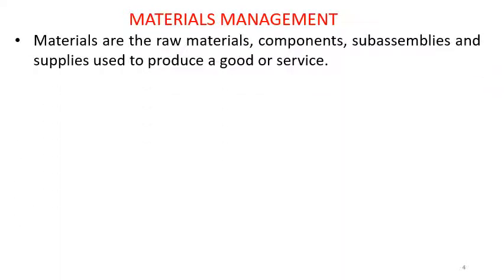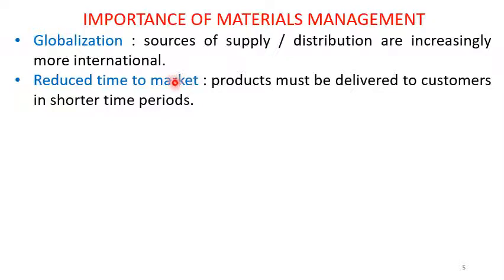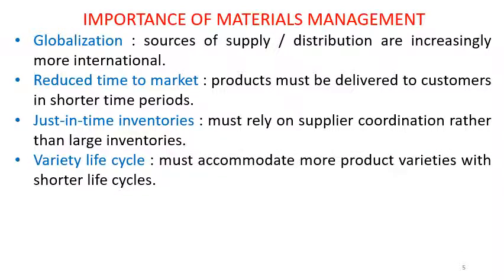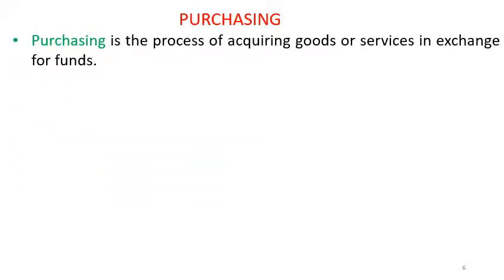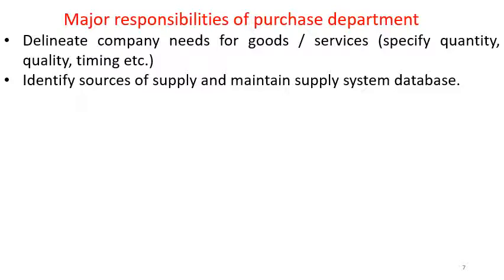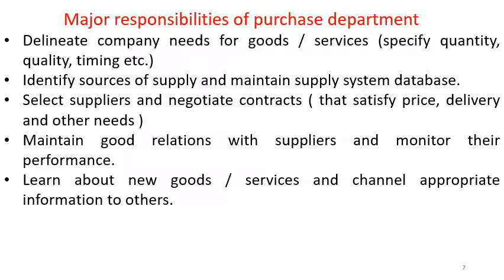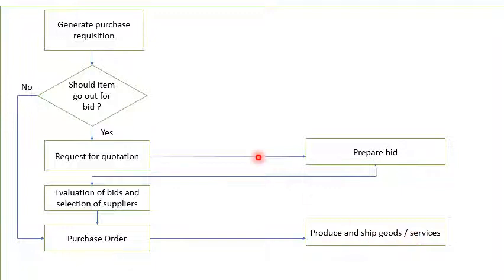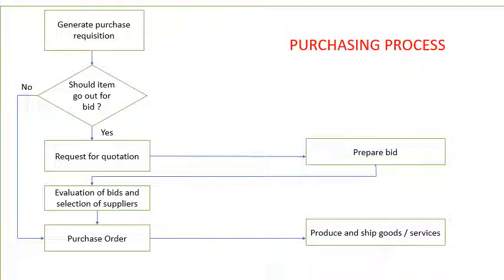VTU 18ME56 OM Mod 5 L3 Purchasing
1. Operations Management(18ME56)-VTU-Purchasing Process
2. In This video we discuss about purchasing process.
Name of the staff: Mr. Nagesh C Kamath
Department: Department of Mechanical Engineering
Semester: Fifth